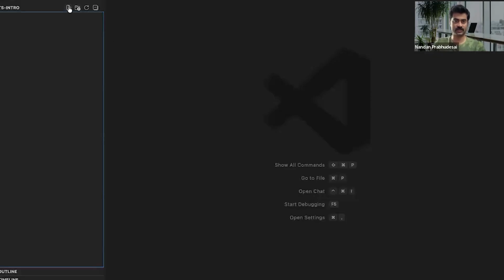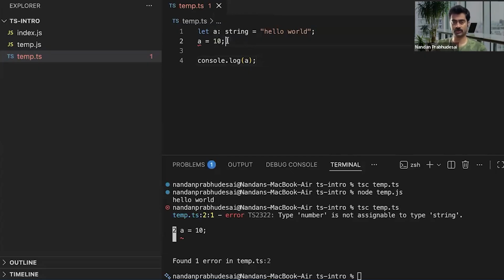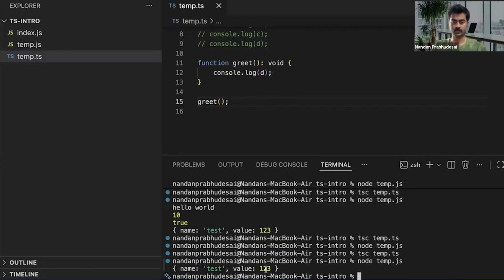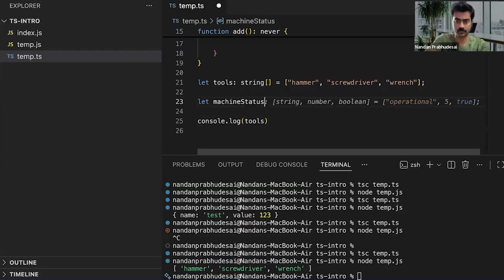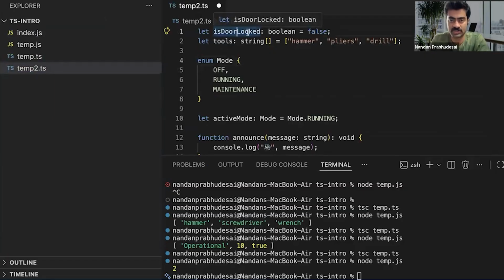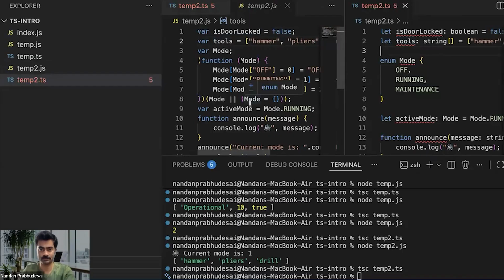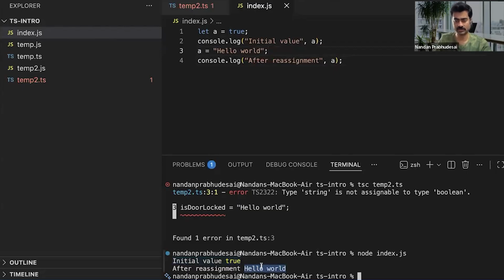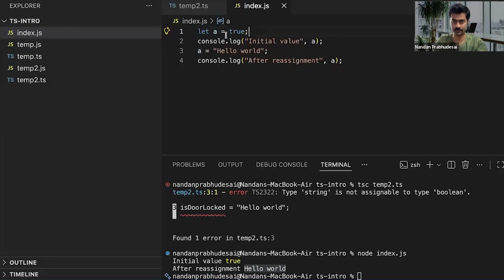Lesson 3 TypeScript Essentials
In this lesson, you’ll learn the core concepts of TypeScript and how it helps you write cleaner, safer, and more scalable JavaScript code.

TypeScript is a strongly typed superset of JavaScript that is widely used in modern frameworks like Angular, React, and Node.js.